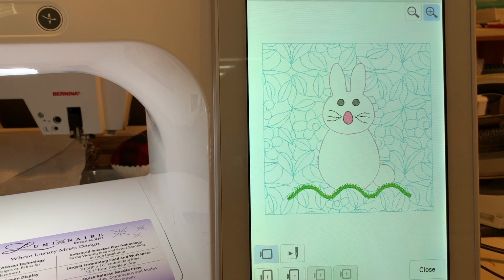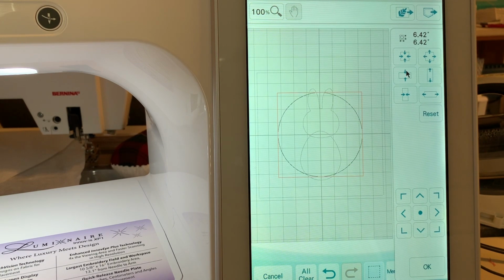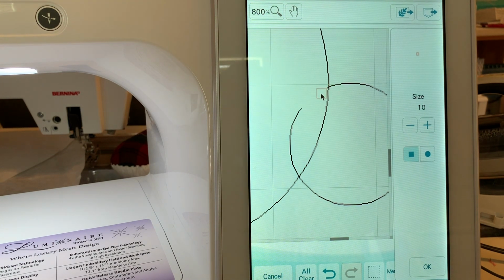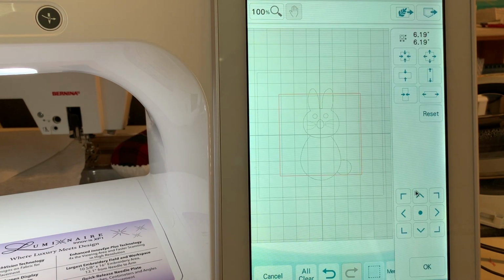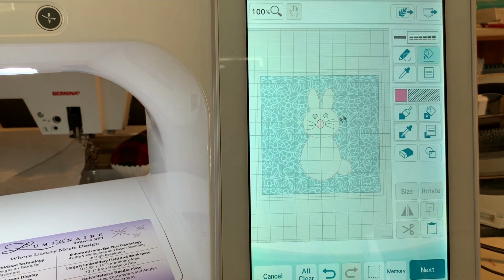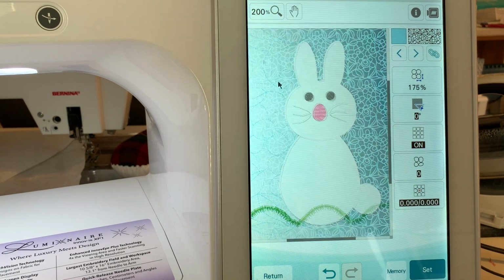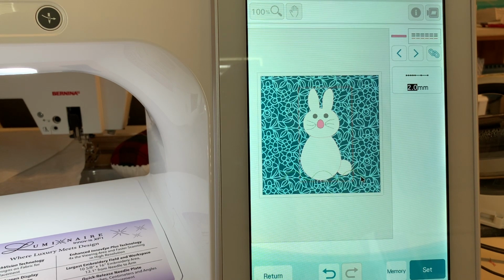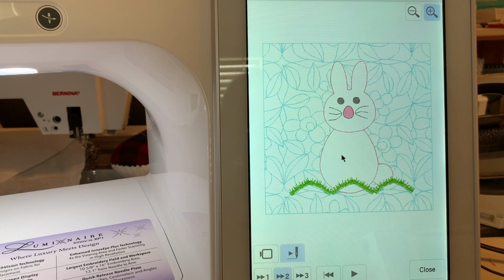Luminaire - Creating Shapes with My Design Center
Luminaire Training Embroidery Videos - This video shares several techniques including creating a new design using several shapes in My Design Center.  The video shows how to create a background border and fill and you will also see the application of various stitch types.  You can apply these techniques to a Dream Machine.  The menus will be slightly different and the Dream Machine does not have as many decorative fills or line fills as the Luminaire.  Have Fun!